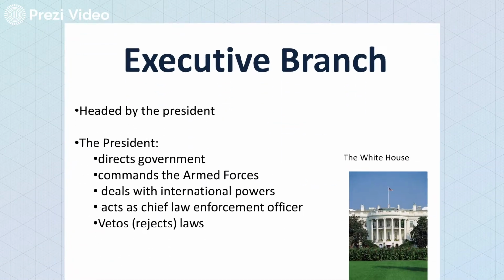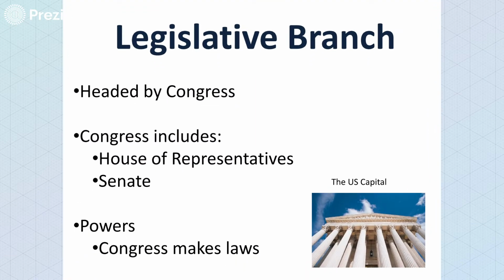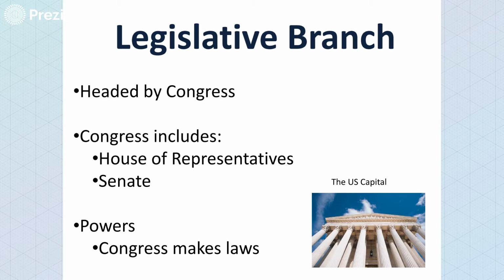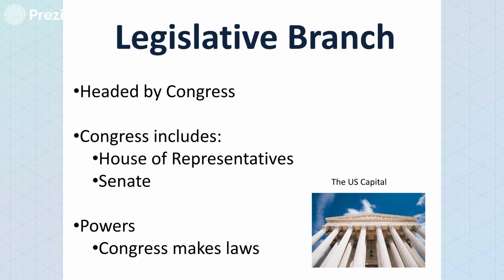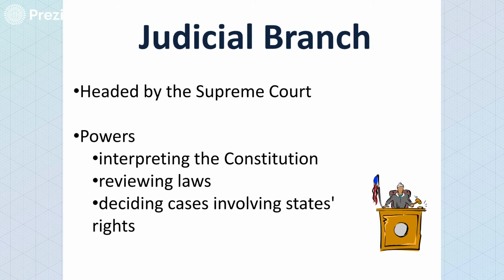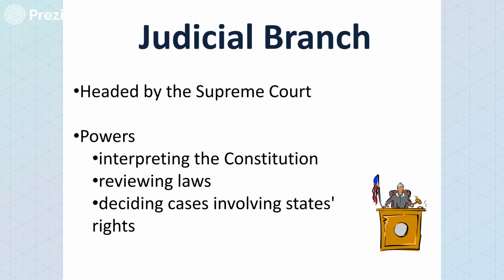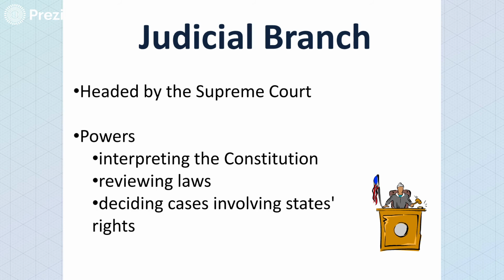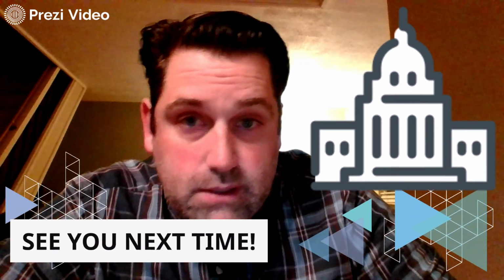3 Branches of Government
Overview of the three branches of the United States Government.